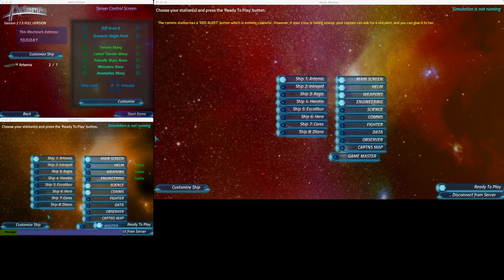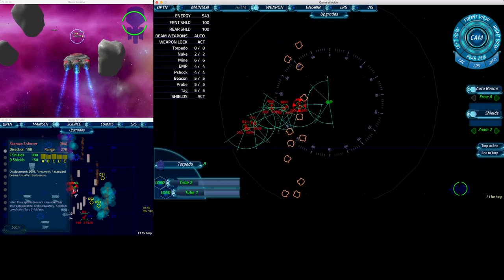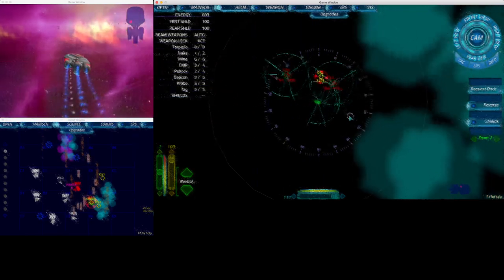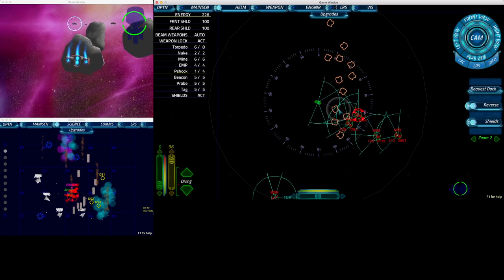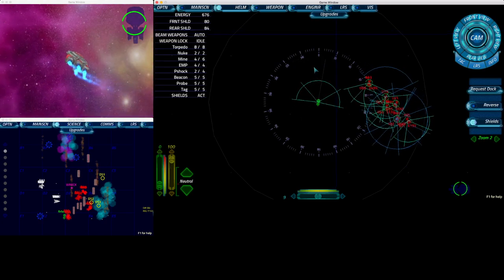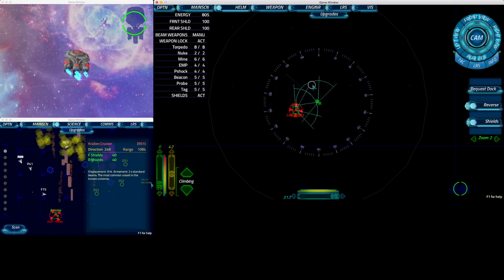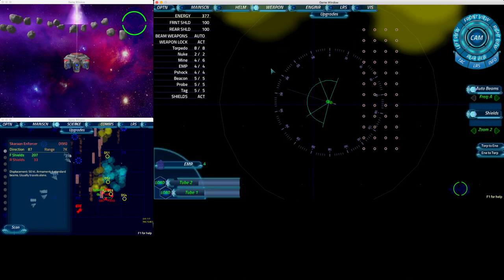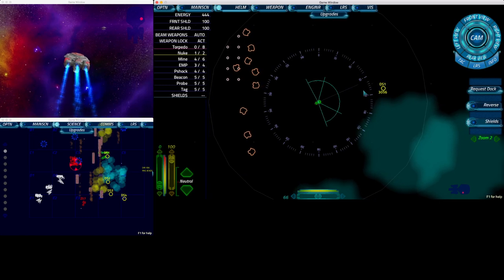Artemis SBS Helm Techniques: Quick & Dirty Tutorial, Take 1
I've been seeking to assemble some tutorial videos for some years now, to quickly bring folks up to speed on common concepts of Artemis gameplay. I haven't done anything because I ultimately want it to be higher quality than I am really able to produce with my available time.

Tonight I got a bit fed up with the lack of information available before dropping a new helmsperson straight into the hotseat, and with my own complacency in not generating such content. So I threw this together really fast.

This video on Helm techniques is for new players who already know what their keys are, but probably have less than 2 or 3 hours of flight time and haven't been introduced to all the common stuff yet. The goal is just to successfully convey and demonstrate concepts in as brief a manner possible, so that the video isn't an hour long (or longer).

Hopefully this is will be useful to our newfolk.

Feedback from players across the board is welcome. This was ultimately just Take 1 so that there's something available, and it really only took me the video duration to generate. So feel free to tear it apart. Once feedback rolls in that I can act upon, I expect to make a Take 2.

( Before such suggestions arise: I refuse to perform video editing.